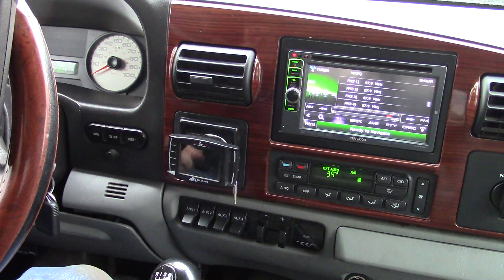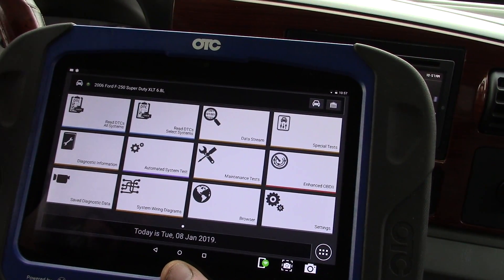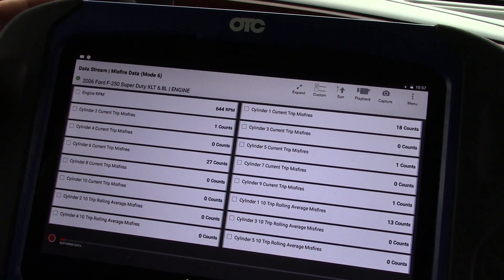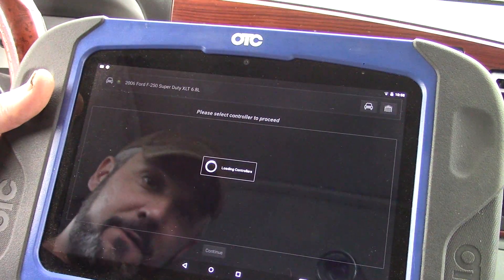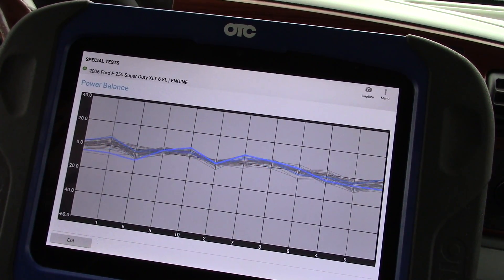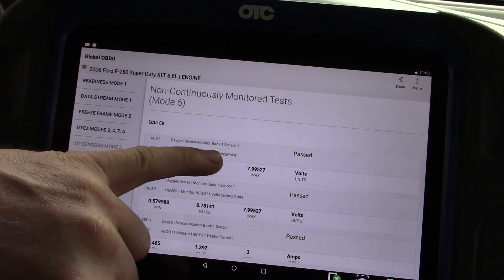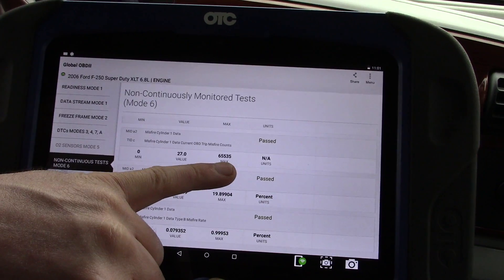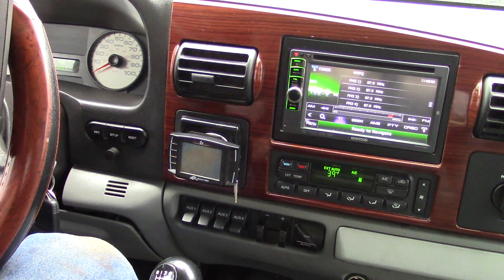Looking At Mode 6 With The OTC Evolve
In this video I show one of the very strong points of the OTC Evolve and the way they handle their Mode 6 data. Especially on older Fords when you are trying to track down a misfire. Really nice feature in my opinion.

The South Main Auto Amazon Store:

Just ship it here:

47 S. Main St